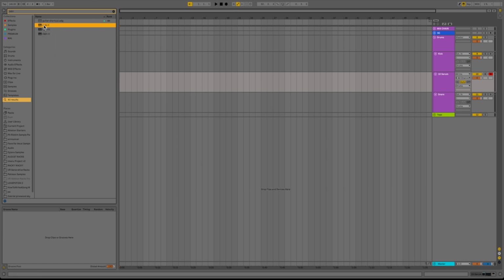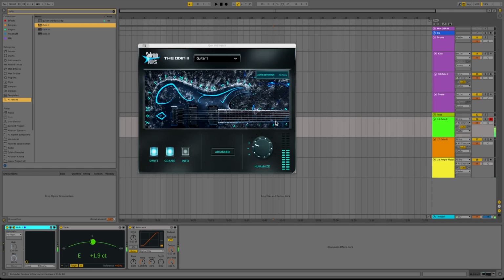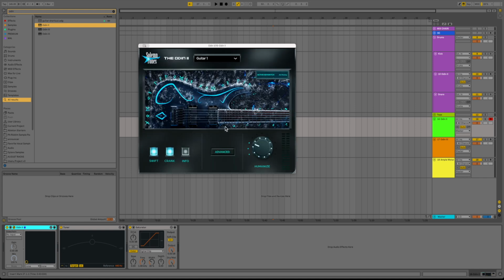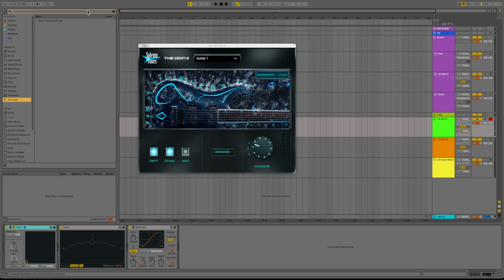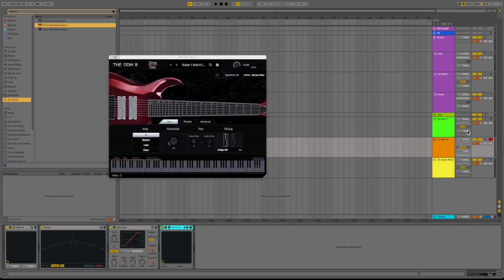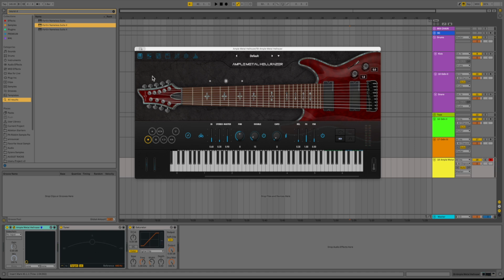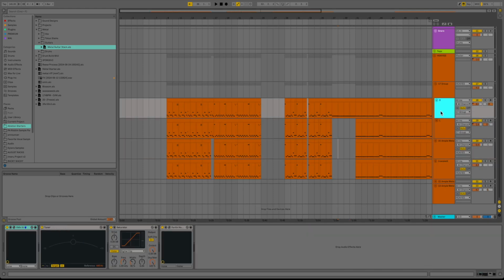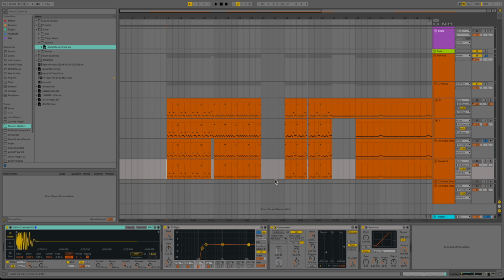odin II odin III and ample metal hellrazer demos alone and in context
1 Corinthians 10:31